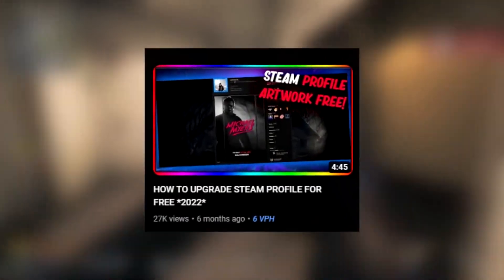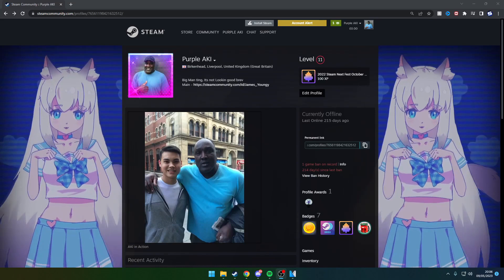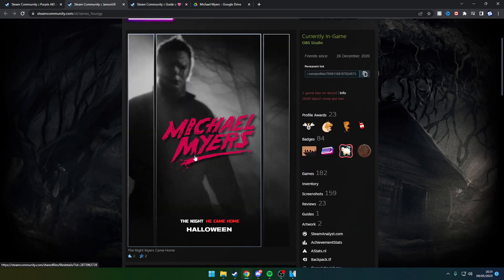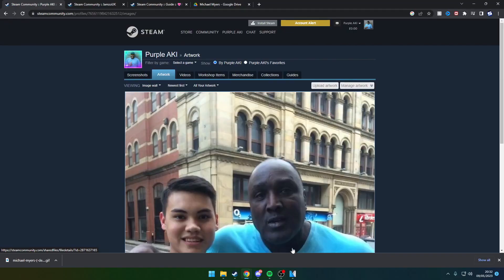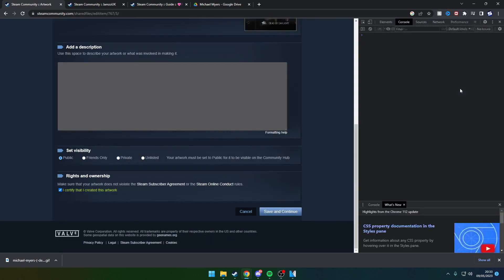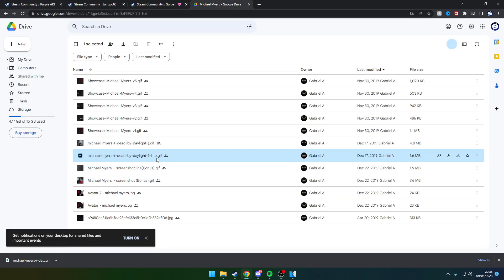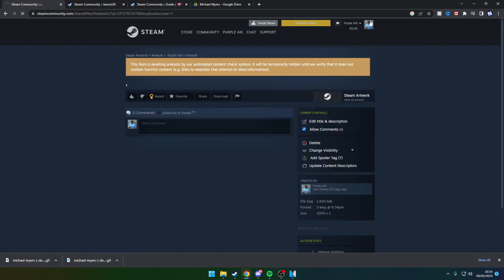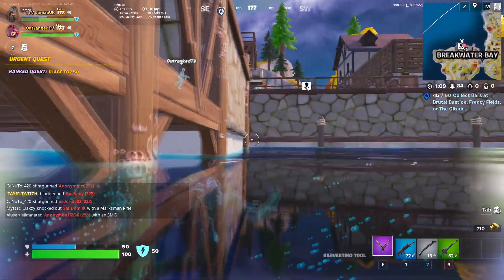NEW UPGRADED STEAM PROFILE FOR FREE *2023*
Updated Version and No chance of Copyright Stikes on this Video, Last and final Upload on this Guide Series

*Copy code*
document.getElementsByName("image_width")[0].value = 1000;
document.getElementsByName("image_height")[0].value = 1;

Join Sneak and Receive 5 SACHETS for FREE!!, worth £10 or $10. You Buy the Shaker and Get 5 Flavours with this Promo Limited Time